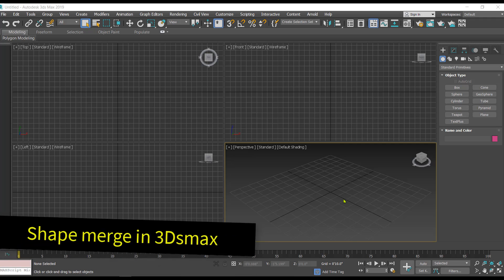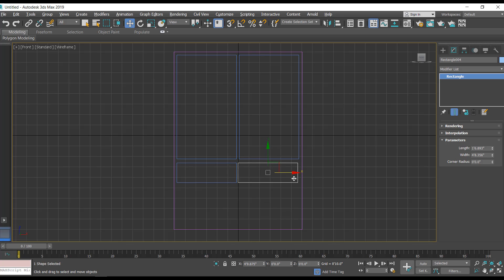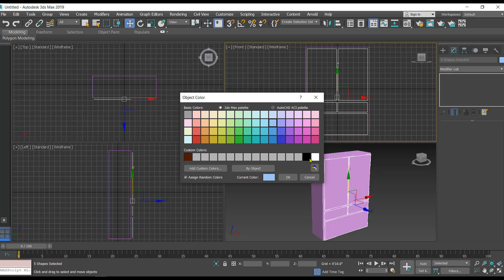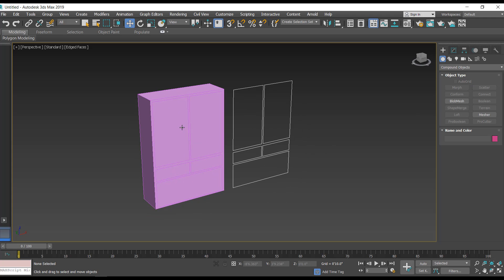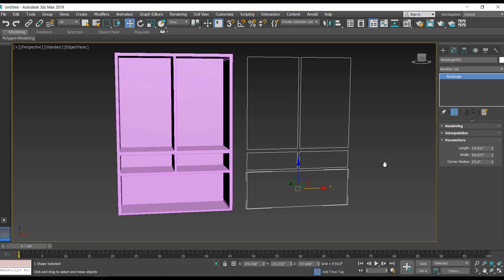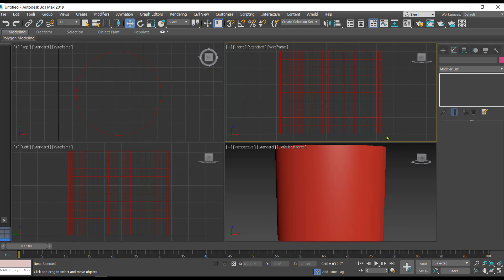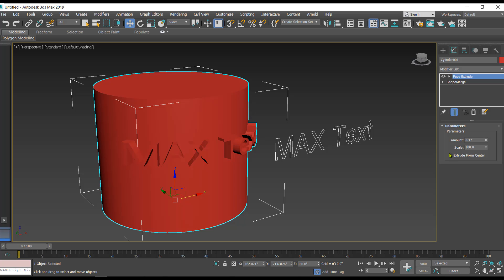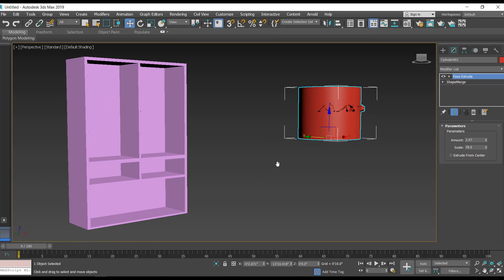SHAPE MERGE in 3dsmax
Quick Learn | How to use Shape Merge in 3Dsmax
1. Shape merge compound object
2. using shape merge in 3dsmax
3. creating wardrobe in 3dsmax
4. Compound objects in 3dsmax